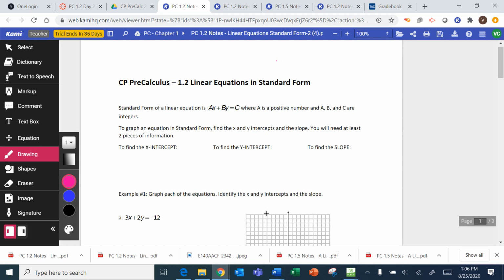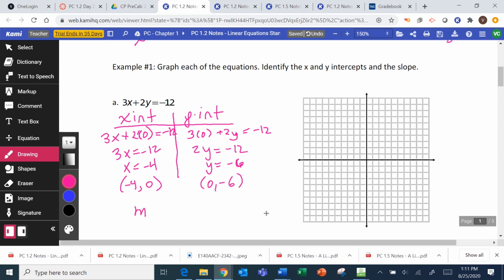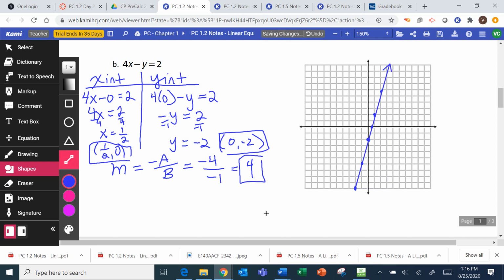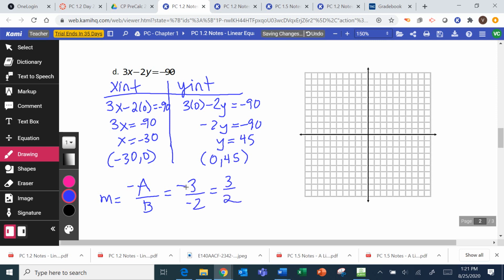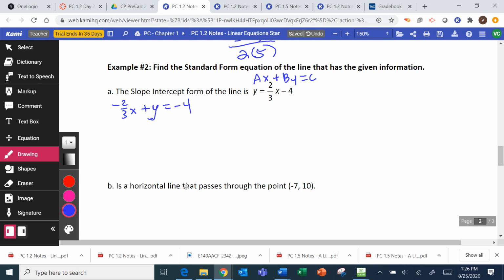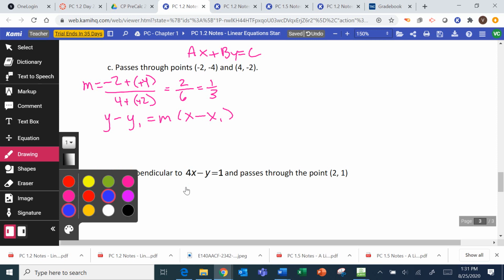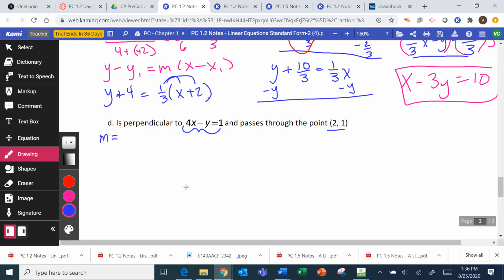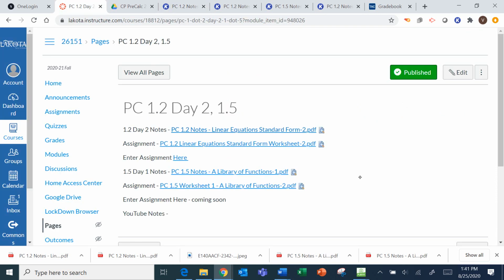PC 1.2 Day 2 Notes - Linear Equations in Standard Form